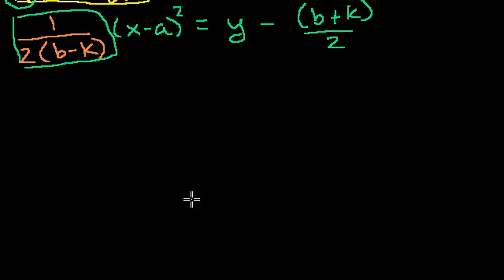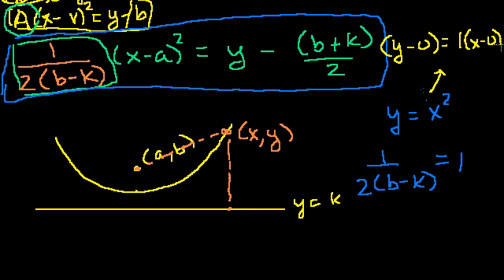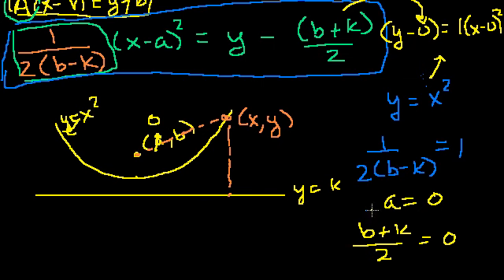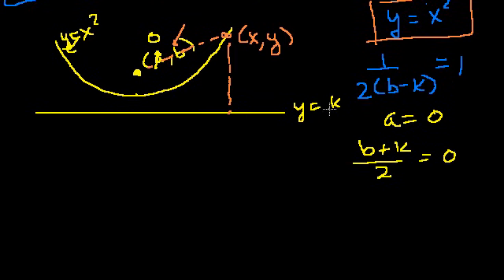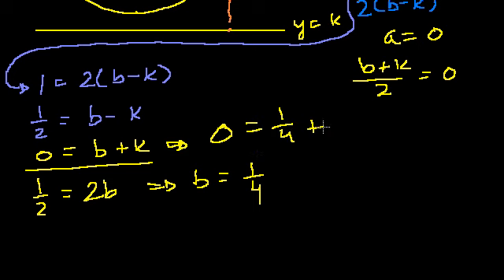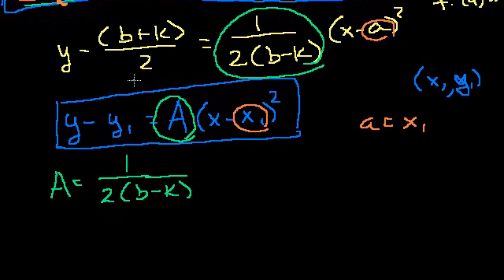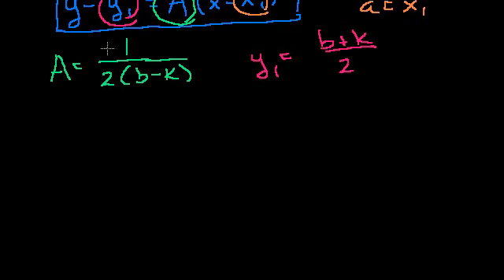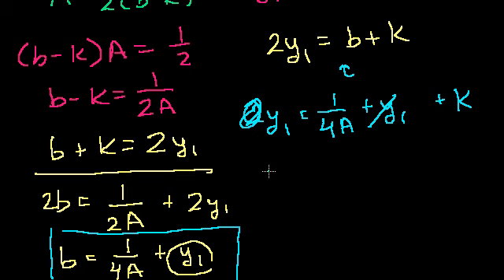Focus and Directrix of a Parabola 2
Finding the focus and directrix of a parabola